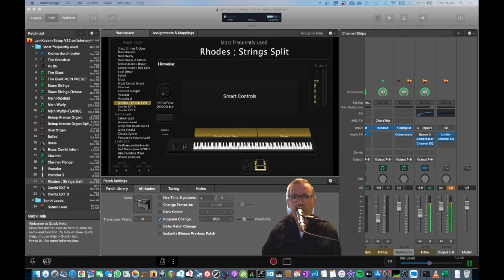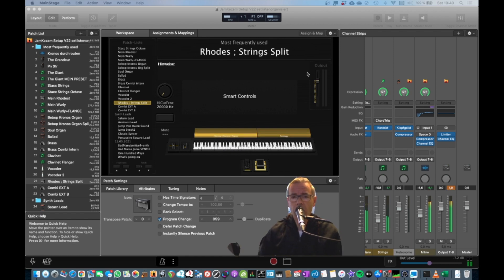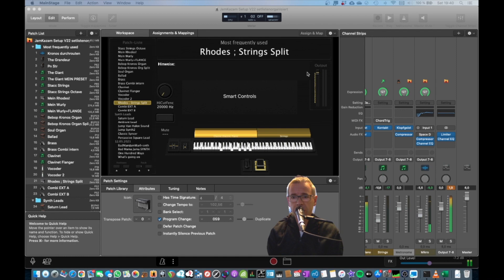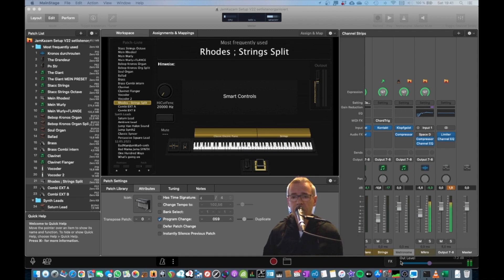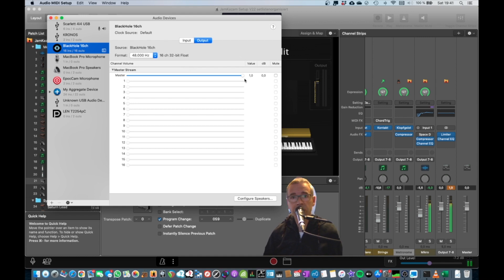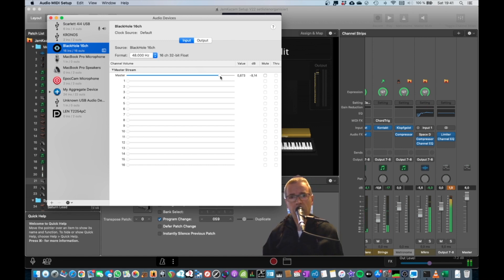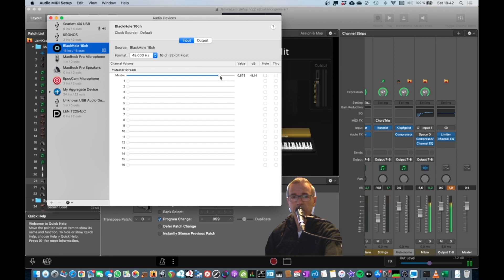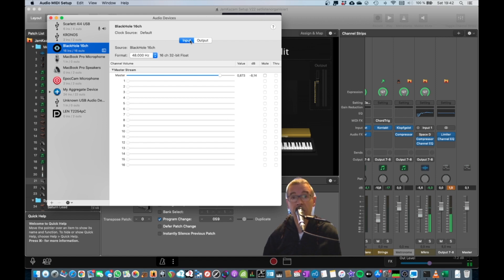Control your Blackhole volume level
When using Blackhole together with Mainstage, you have to make sure, that your volume levels of the Blackhole driver don't cause distortion or overdrive but are still loud enough when you join an online jamming session with JamKazam, Jamulus, Sonobus or the like. This video explains how to do that. Have fun!